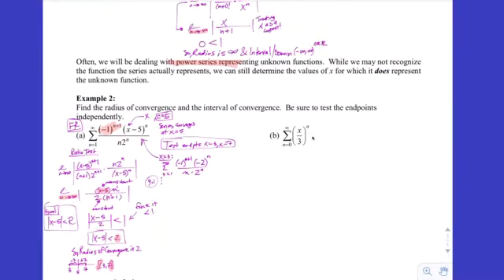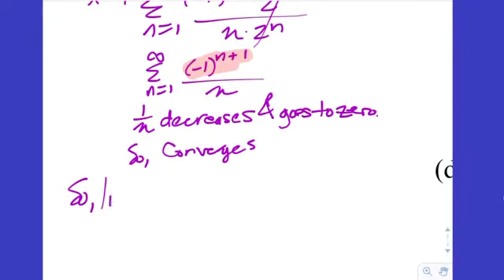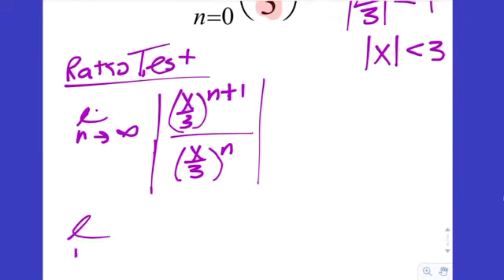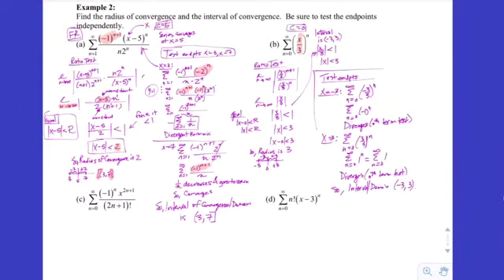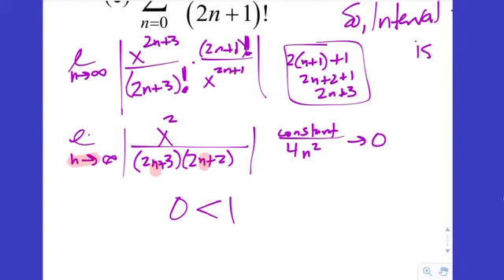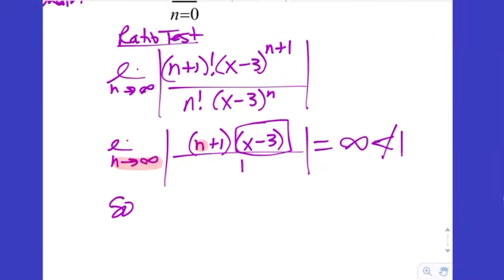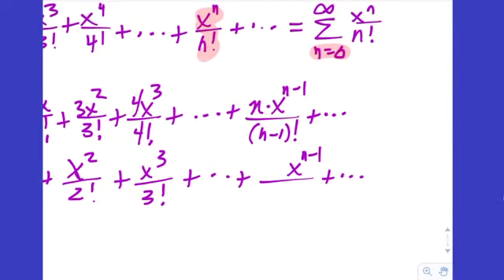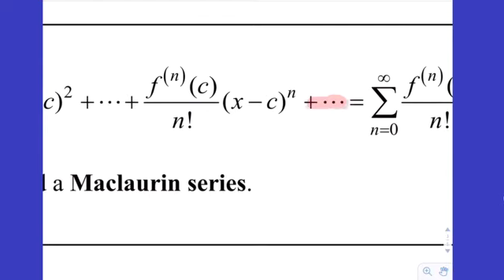AP Cal 9.3 Ex 02a-02d